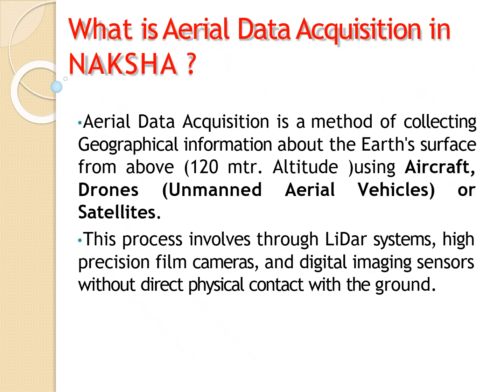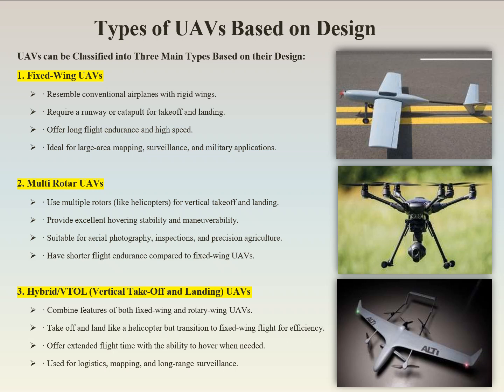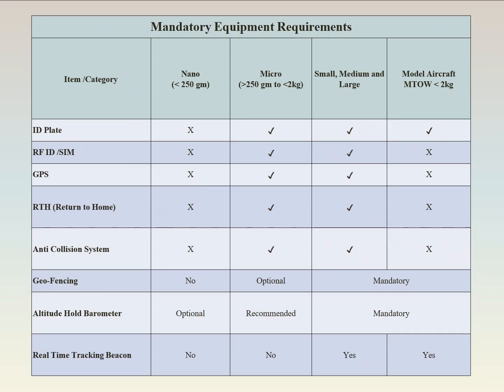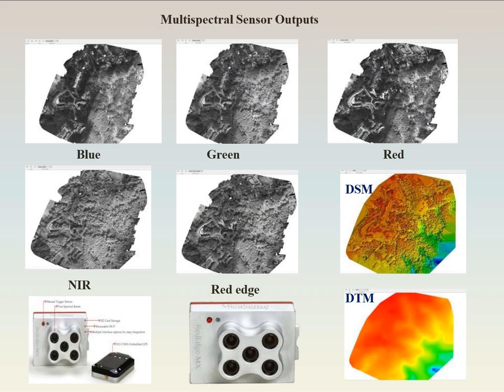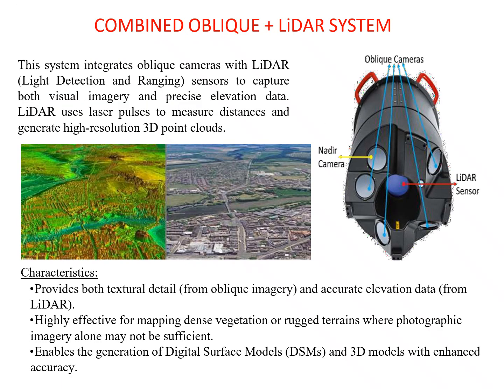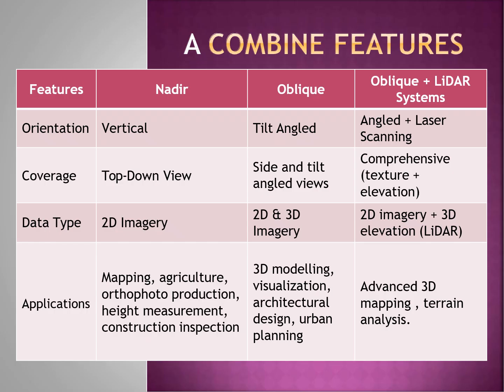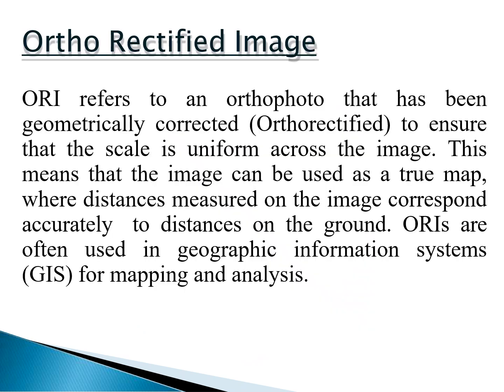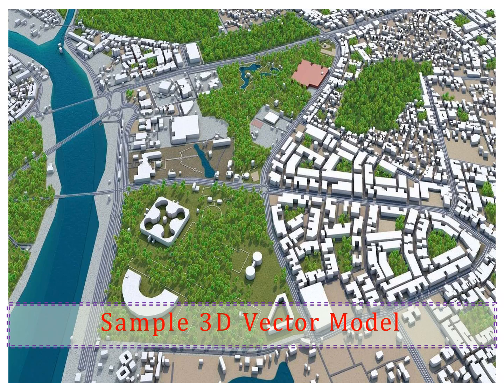Aerial Data Acquisition for NAKSHA Program